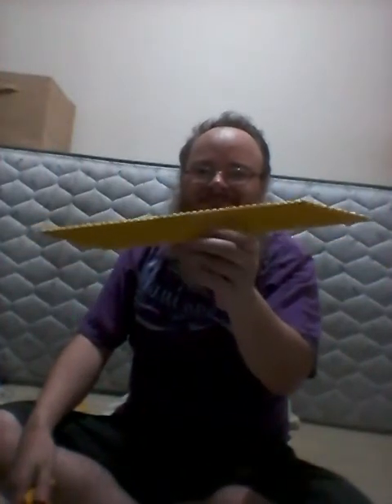adam spong blog presents purple shirt thursday day of nicole younow squee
adam spong  blogs presents purple shirt thursday day of nicole younow squee more daily blog vlogs for nicole and the life af adam spong and  the  squee